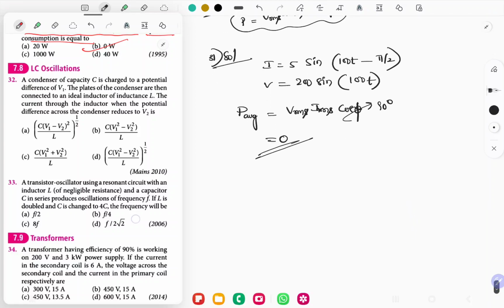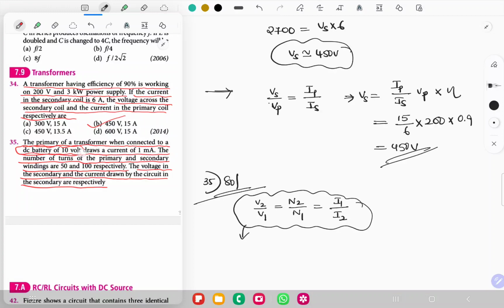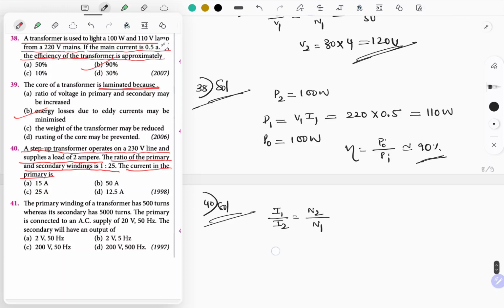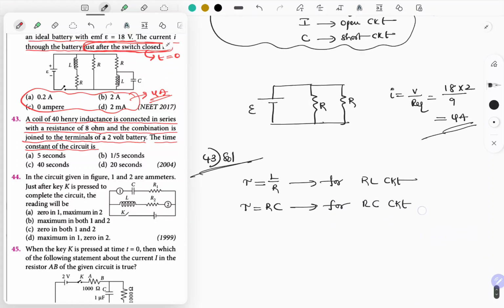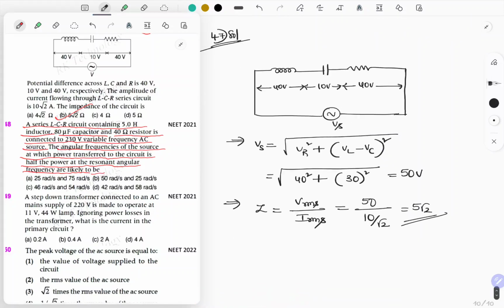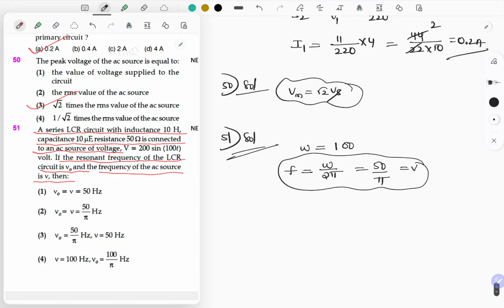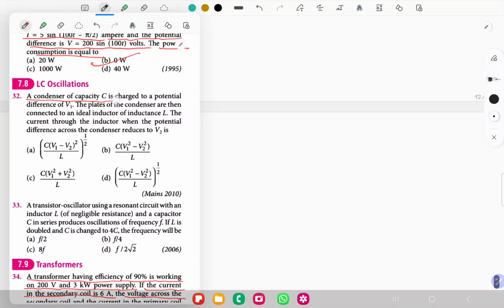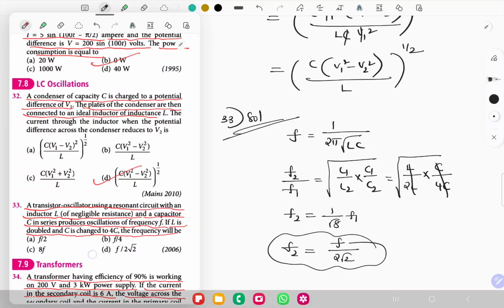ALTERNATING CURRENT PART-2 ( NEET PYQ )